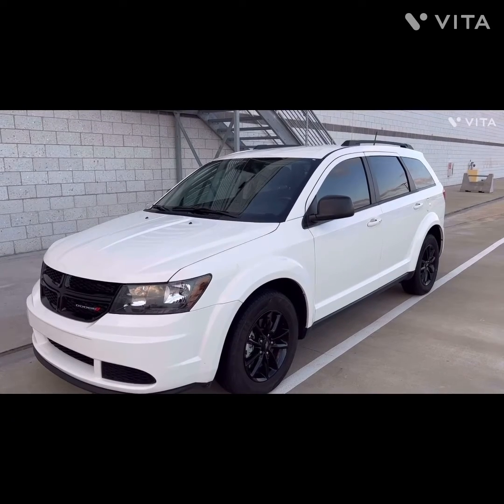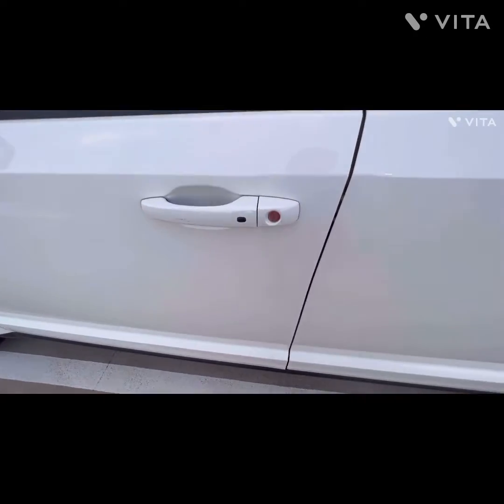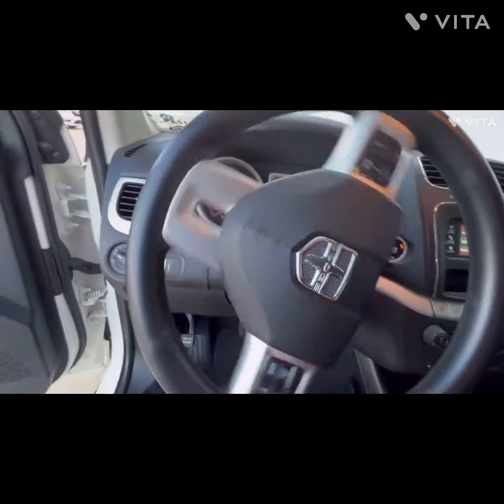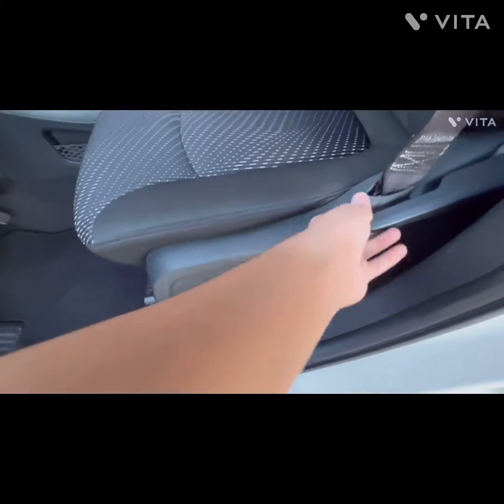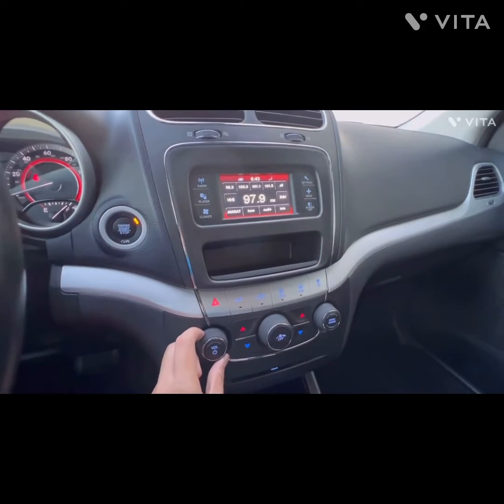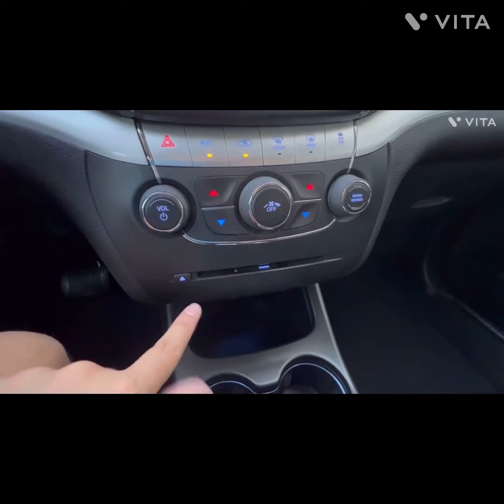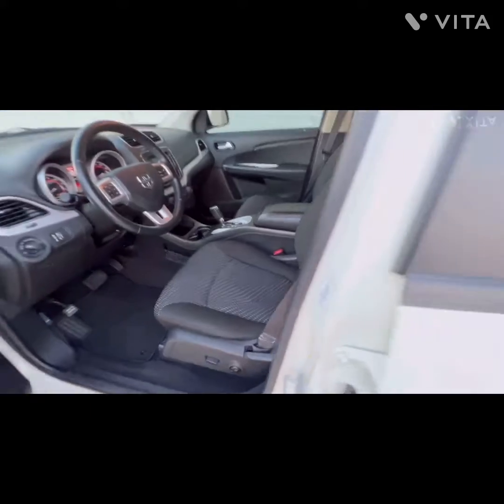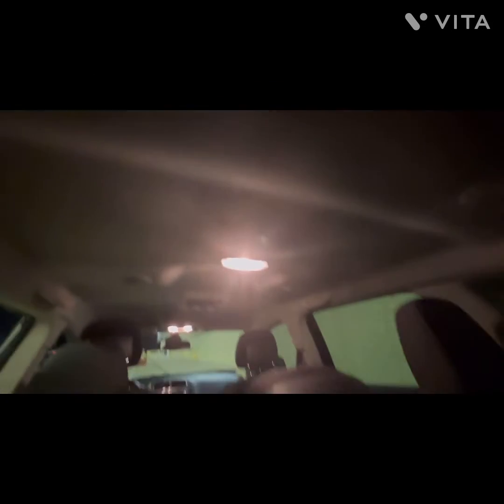2021 dodge journey SXT￼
TikTok.com @rayyankhalid445

Twitter.com Rayyan Khalid

Subscribete Para Mas videos